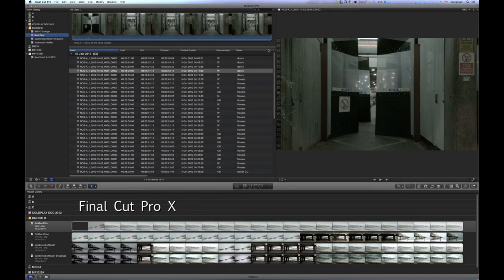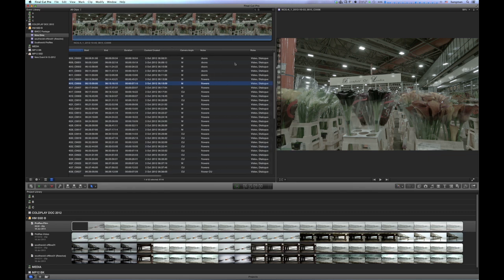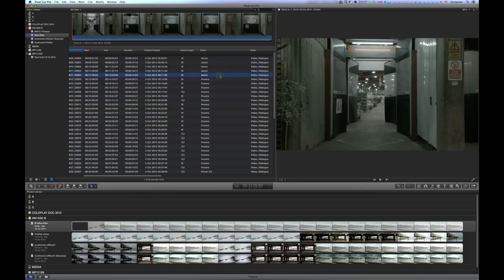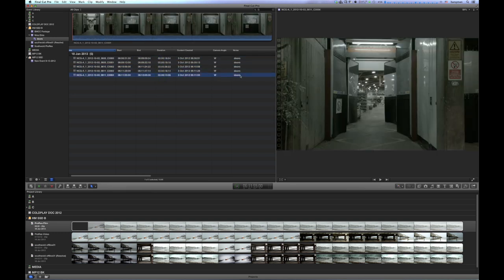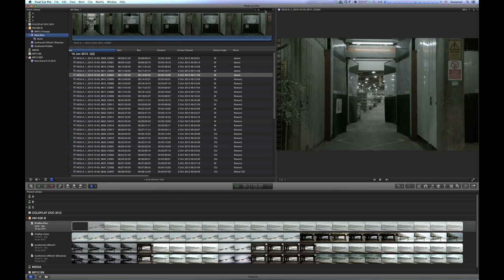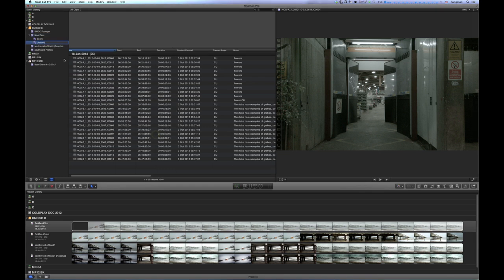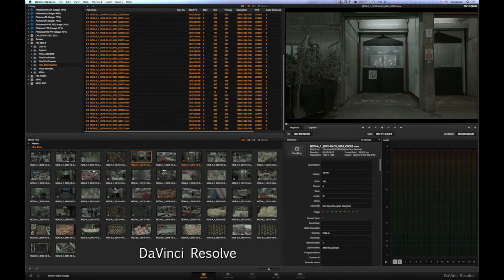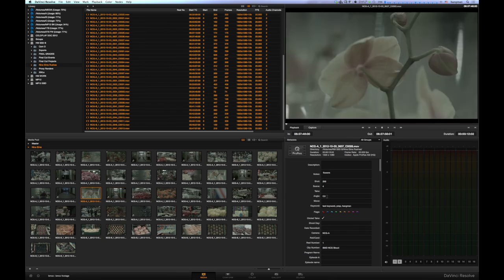BlackMagic Cinema Camera – Metadata in Post (Videographer Foundations Series #5 - CH 20/22)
Learn how to price properly, implementation, accountability and a coach who calls you out. Not sure where your video business is leaking growth? Take the free Scorecard (2 minutes)

Read The S.C.A.L.E. Method. The playbook for video production owners stuck between $200K and $500K:

Turning over $200K+ but still choosing between bad clients and empty weeks? The Clarity Audit: eight questions, 48 hours, a 3-page report that tells you what to stop, what to protect, and where your next level of growth is hiding:

About Den:
Den Lennie has coached 178+ video production businesses over 14 years generated in excess of $52 million combined. Author of The S.C.A.L.E. Method. Founder of the Video Business Accelerator and host of The Den Lennie Show (385+ episodes). Based on Australia's Sunshine Coast. A unique feature of this camera is transferring metadata into your post workflow — learn how.

This series is part of the Legacy Training Vault – a curated archive of pro-level training from the early days of DSLR filmmaking.

In this series, we break down everything you need to know to get the most out of the BlackMagic Cinema Camera for video work – from setup and lenses to shooting techniques and pro workflow tips.

While the gear may be vintage, the lessons still hold strong for anyone serious about mastering the craft.

🎬 About This Video – Part of the Videographer Foundations series

While gear always changes, the principles and techniques still hold true. I wanted to make this content available 100% for free as a resource for filmmakers.

👉 These days, I help video business owners grow to $500K+.